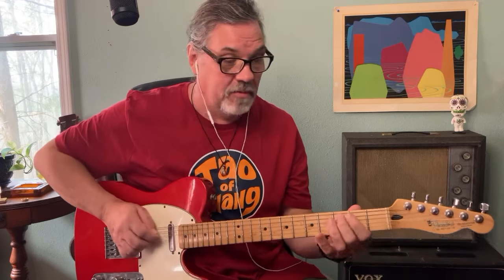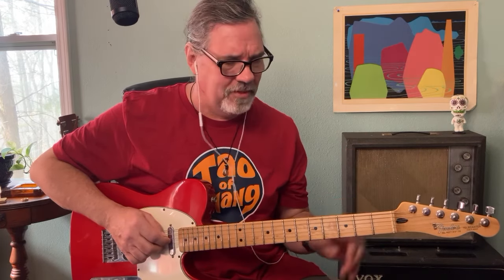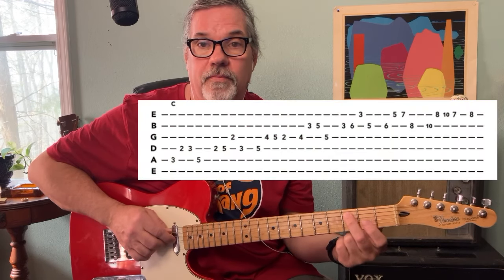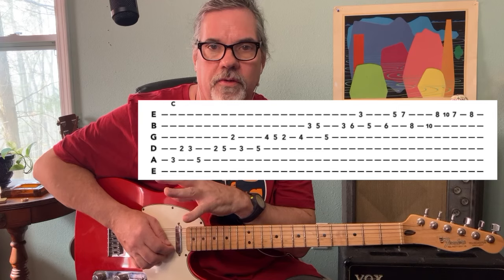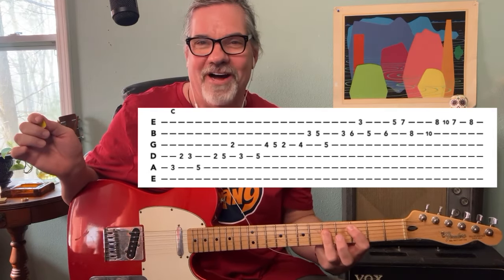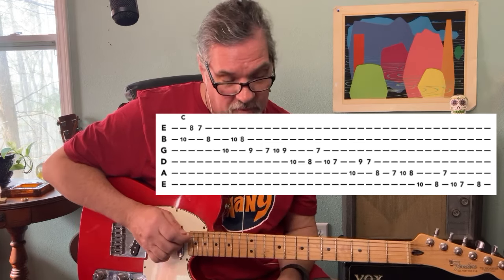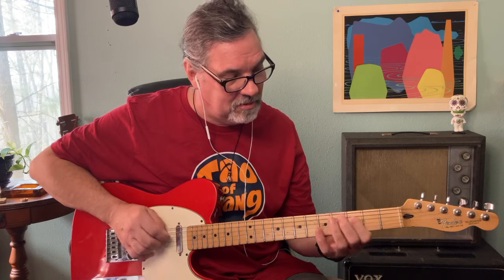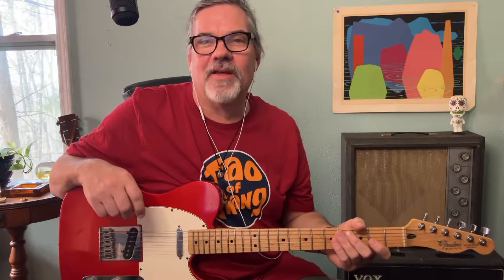MAKING MELODY & DISCUSSION ABOUT 'MUSICAL PRACTICING